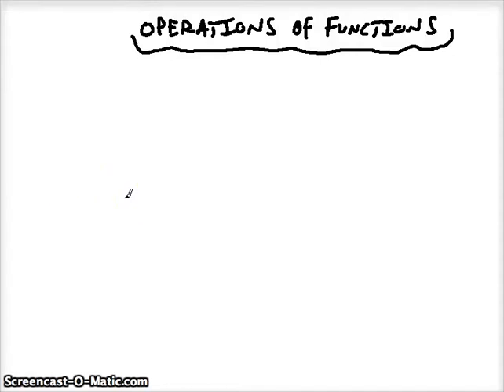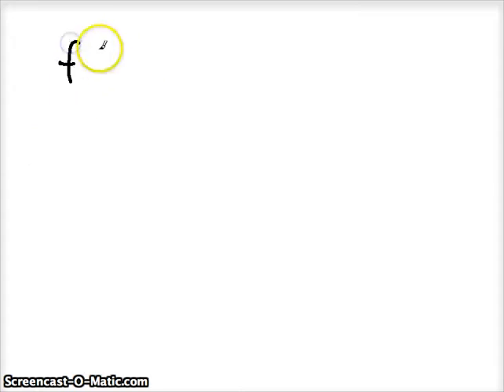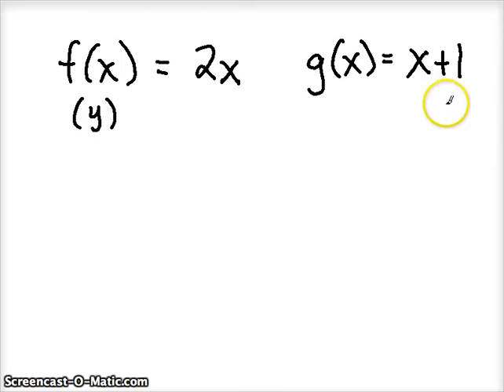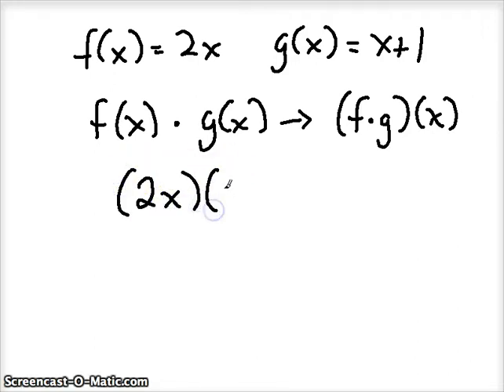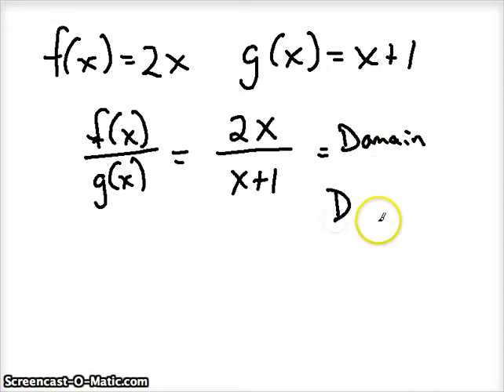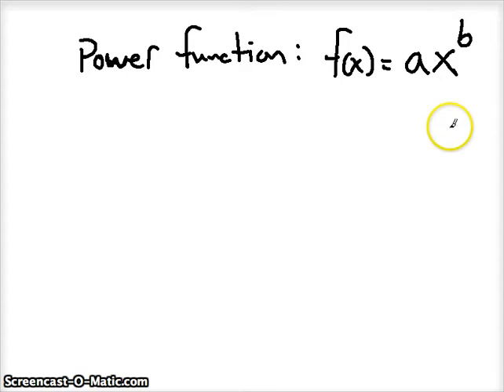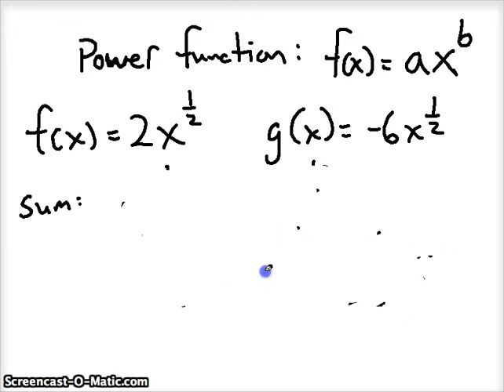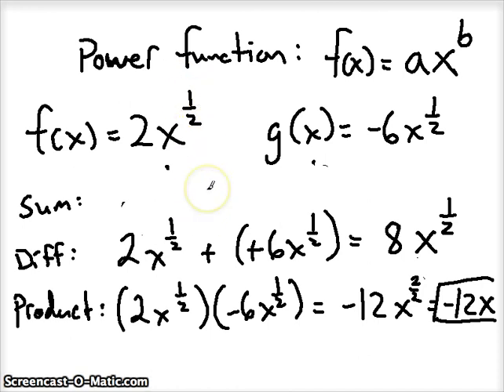Operations with Functions.mp4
Here are some examples showing how to use basic operations on functions.